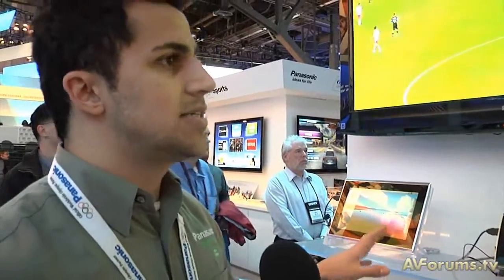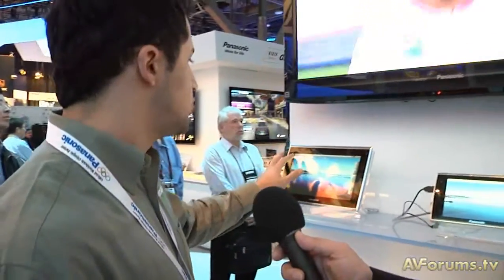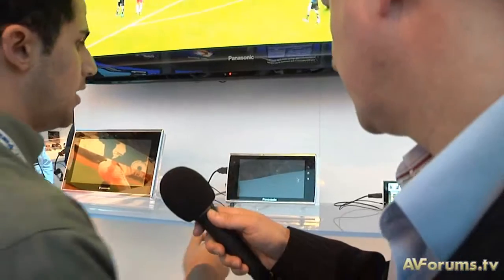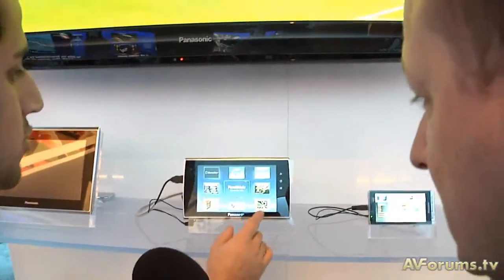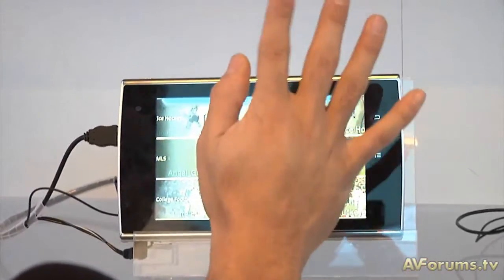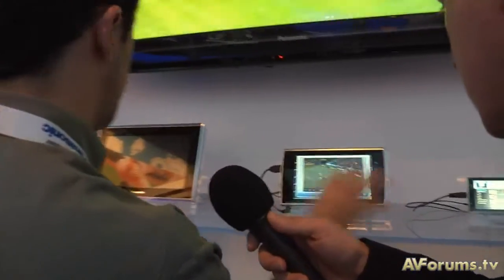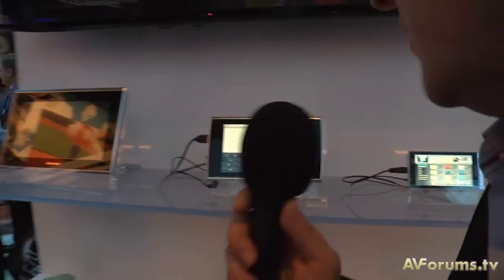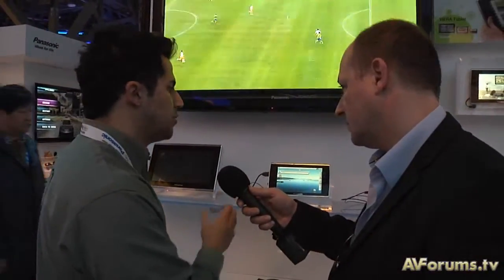Panasonic Viera Tablet CES 2011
Bobby from Panasonic US explains how the new Viera tablet works.